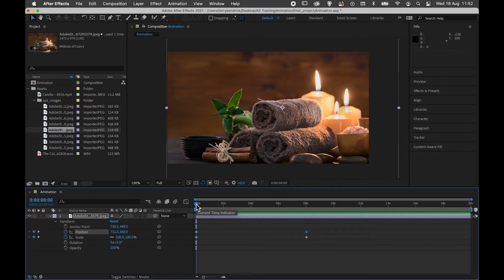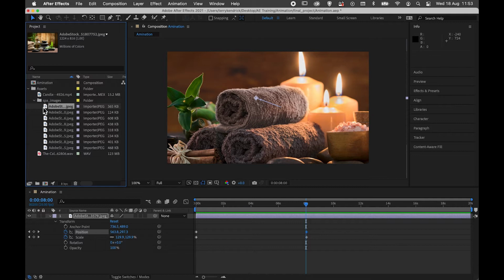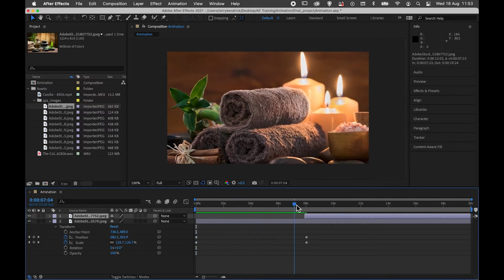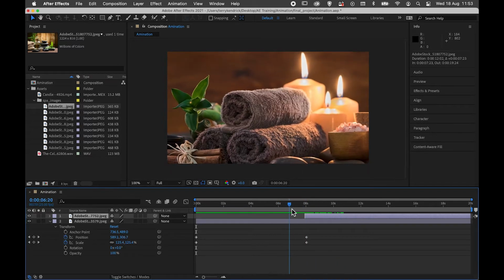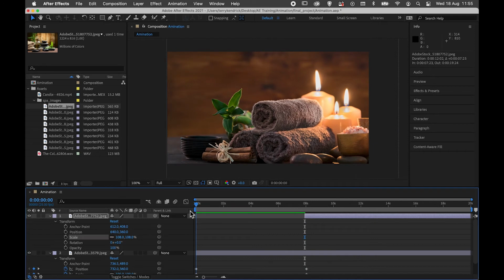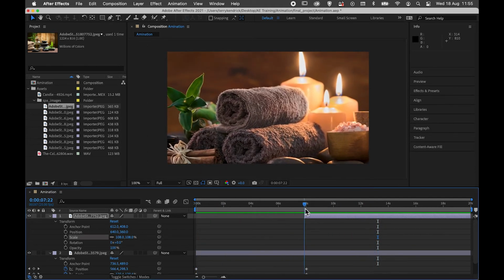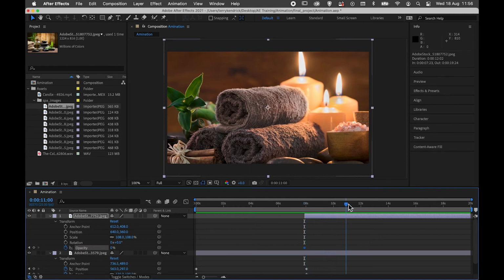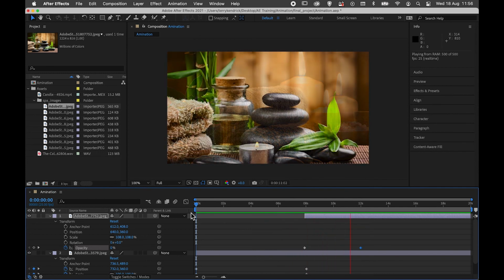How can I add different layers in After Effects